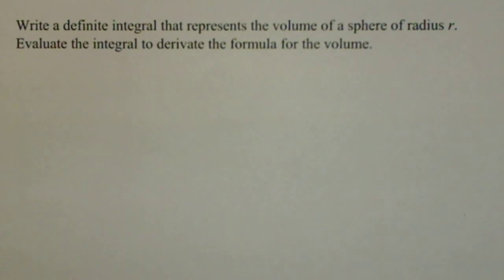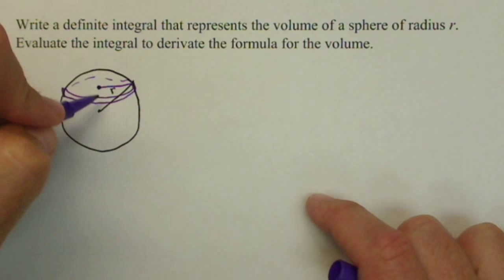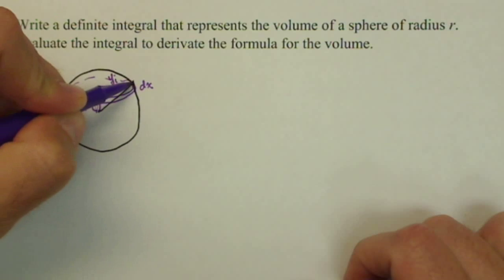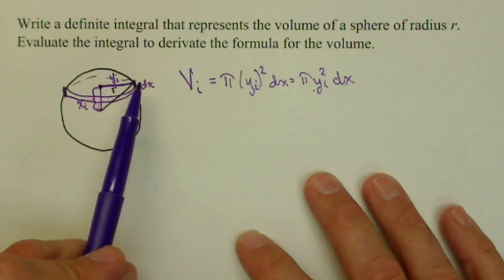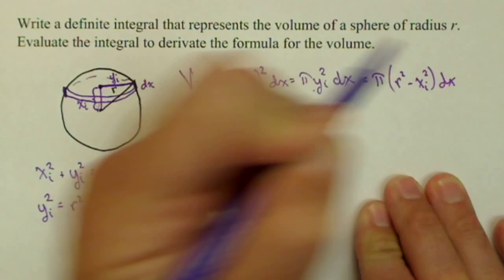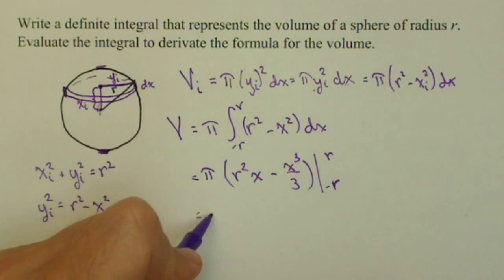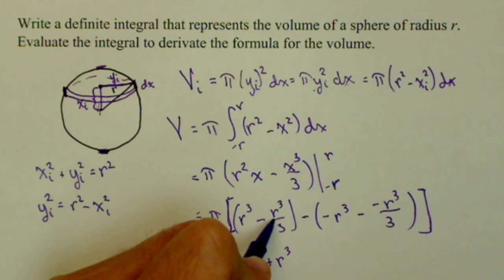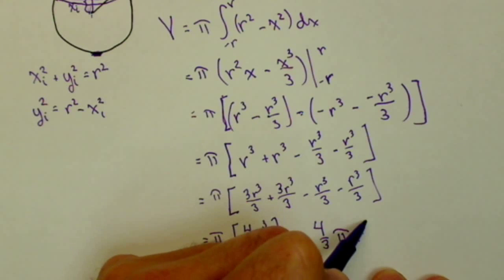Volume of a Sphere with Defniite Integral Slicing Ch6R2